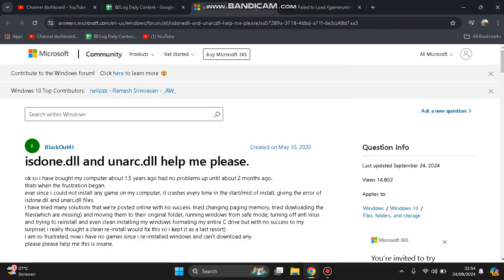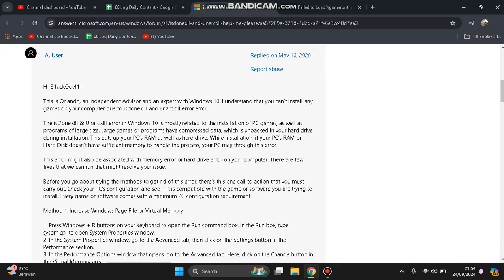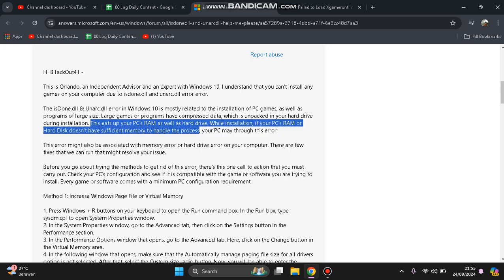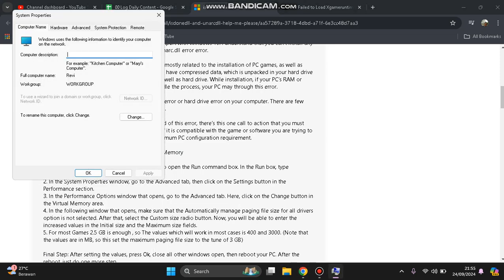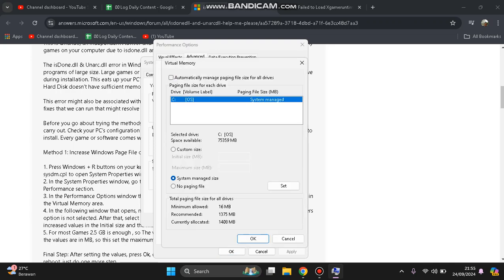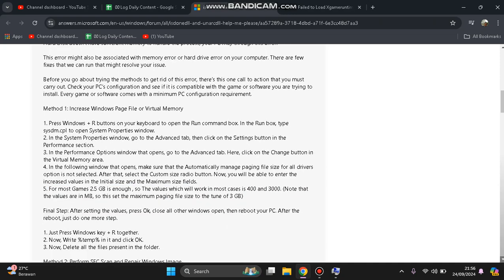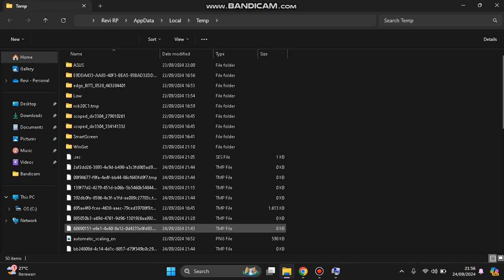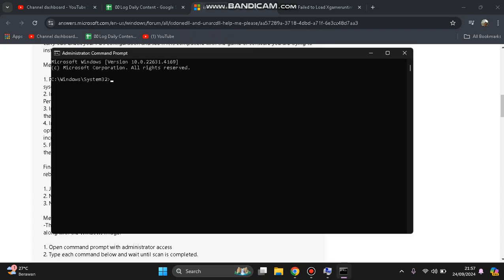💥 TIPS: How to Fix ISDone.dll & Unarc.dll Error | Random Stuck %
How to Fix ISDone.dll & Unarc.dll Error | Random Stuck % | How To